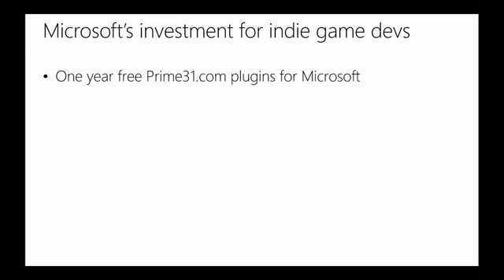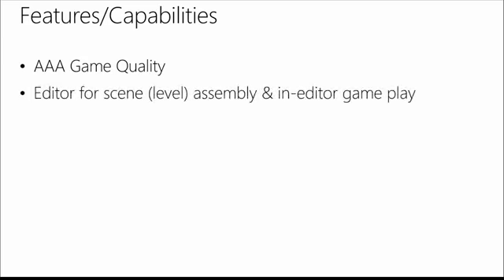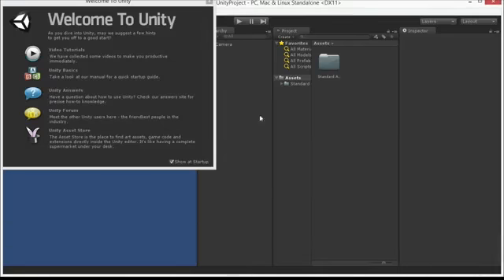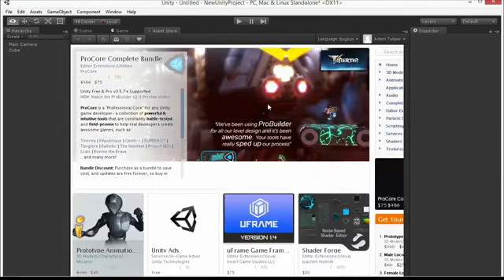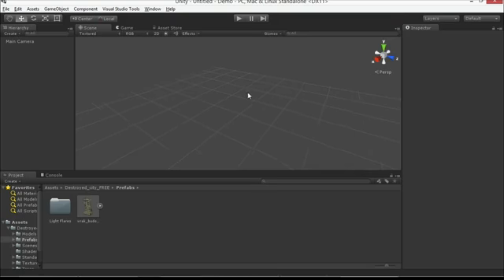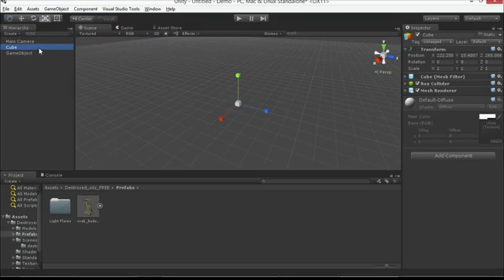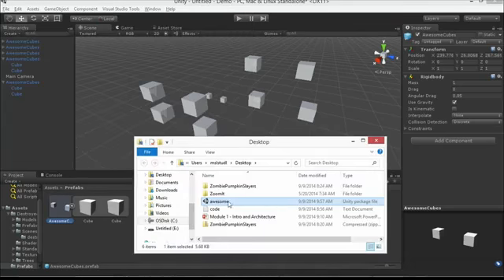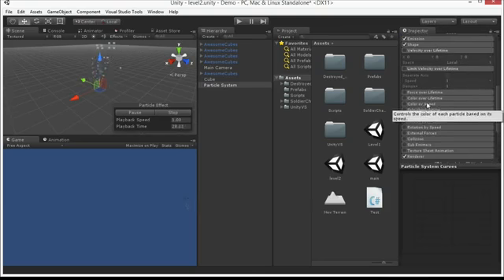1. Intro & Architecture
Get an introduction to Unity, the editor, scenes, scripting basics, assets, project setup and architecture, and the basics of a game in Unity. Learn why Unity is such a powerful game development ecosystem.